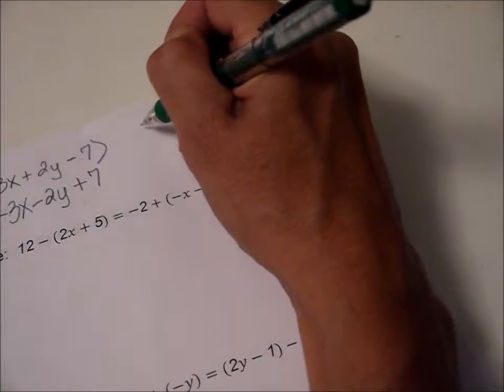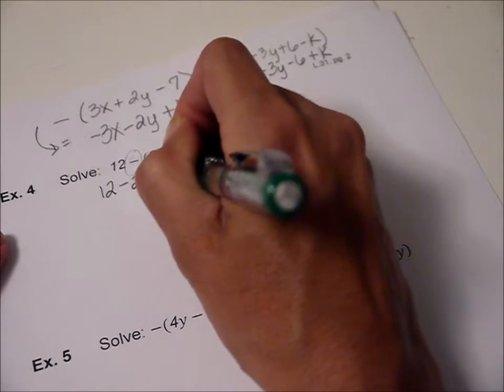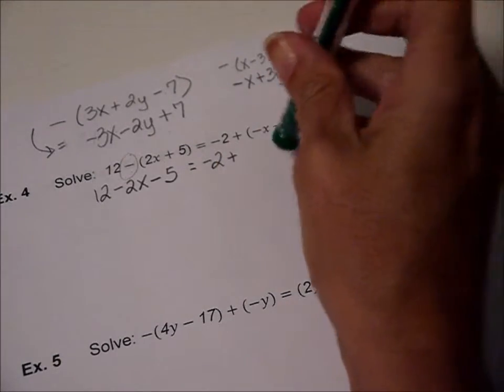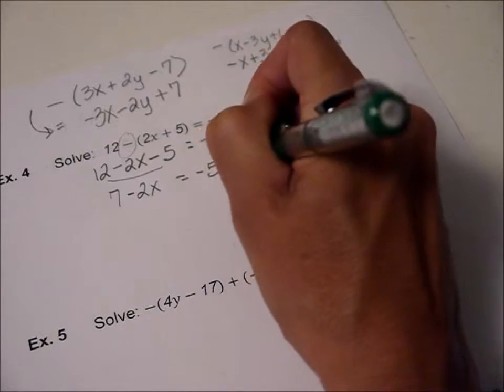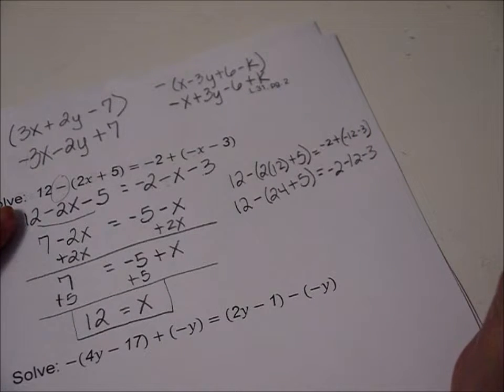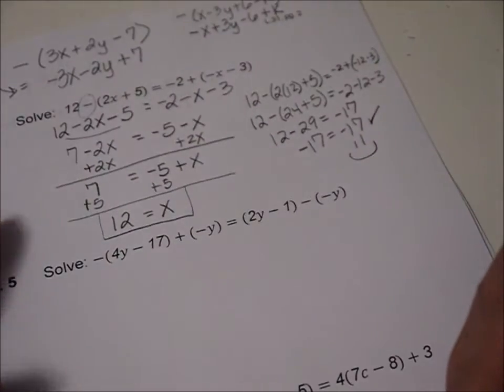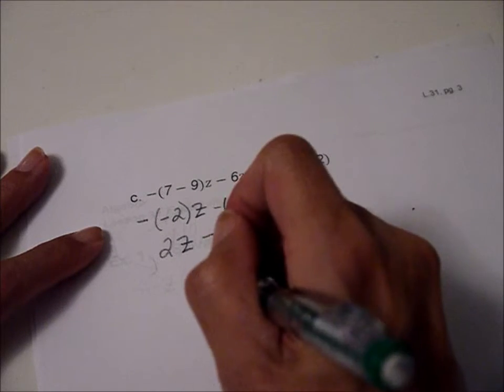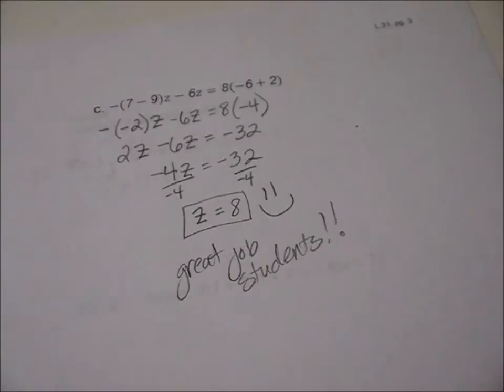Saxon Algebra 1: Lesson 31